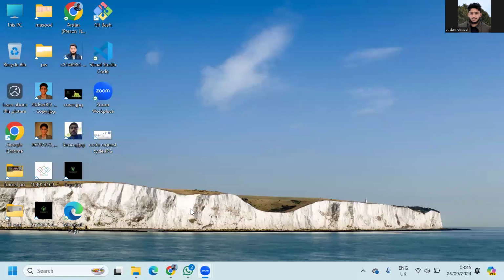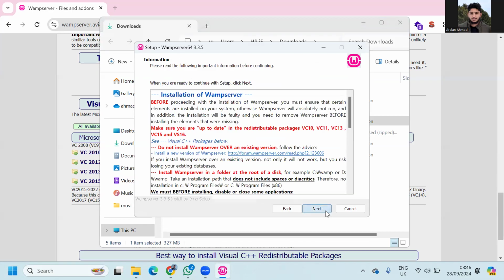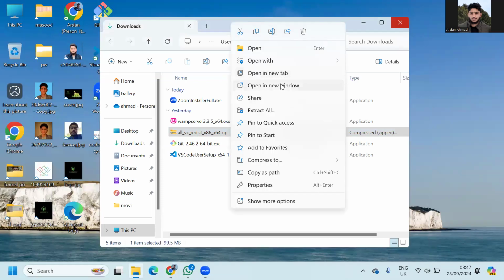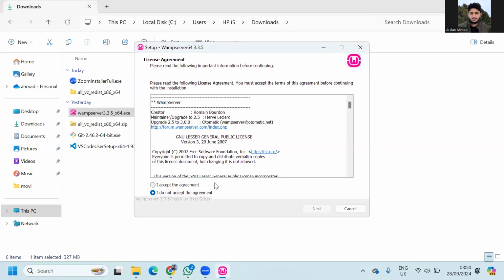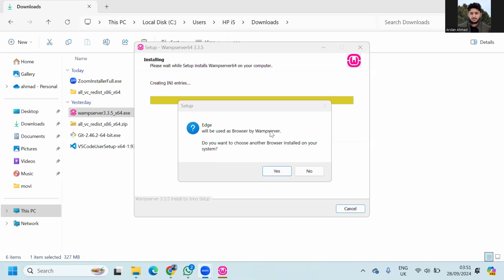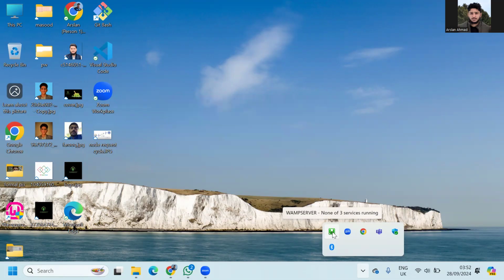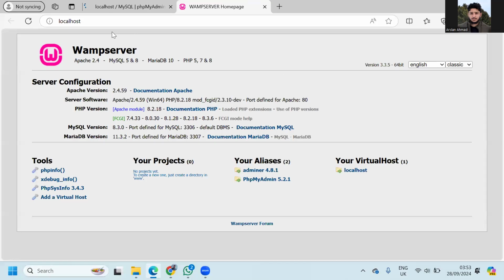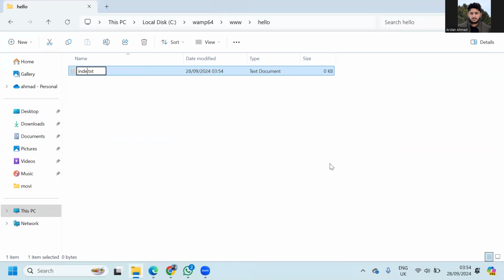How to Install WAMP Server 3.3.5 on Windows 11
In this step-by-step tutorial, learn how to install WAMP Server 3.3.5 on Windows 11. WAMP (Windows, Apache, MySQL, and PHP) is a powerful tool for web development, allowing you to host websites on your local machine for testing and development purposes. This video will guide you through the entire installation process, from downloading the software to configuring the components. Whether you're setting up a development environment for the first time or upgrading from an older version, this tutorial is perfect for beginners and experienced developers alike.

This video covers everything you need to know about setting up WAMP Server, including Apache, MySQL, PHP, and phpMyAdmin, on a Windows 11 environment.